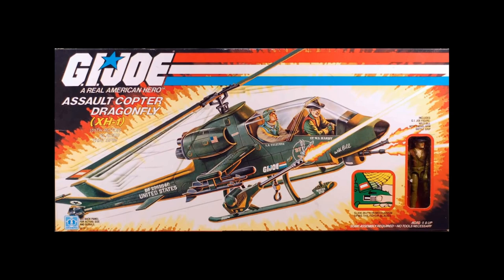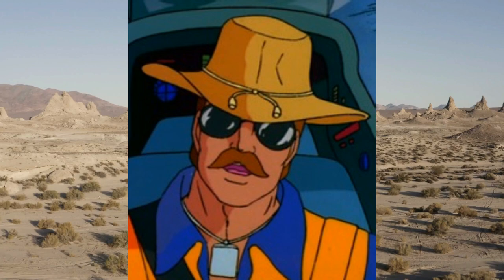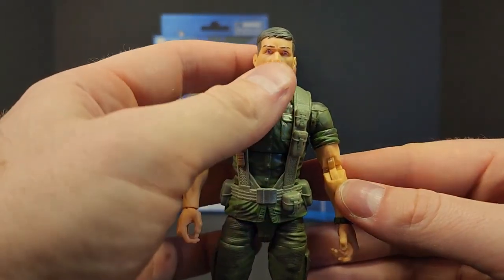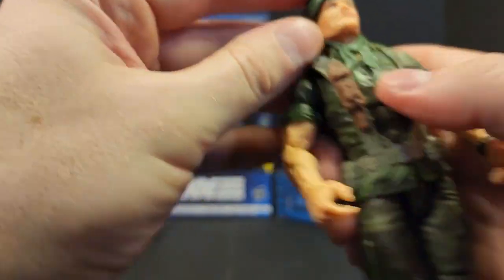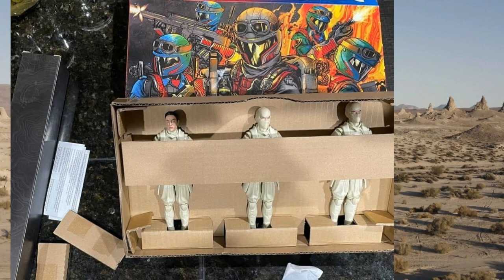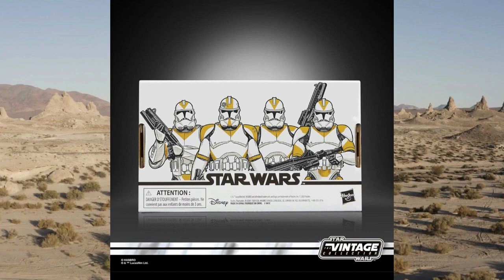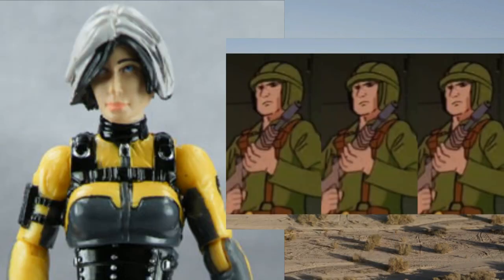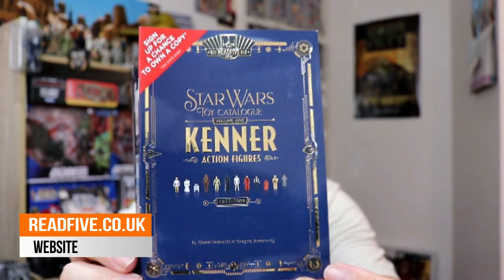G.I JOE ACTION FIGURE NEWS CANCELLED HASLAB DRAGONFLY & GIFTED CHILDHOOD FAVOURITE ACTION FIGURE!!!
In this video we check out the G.I JOE ACTION FIGURE NEWS CANCELLED HASLAB DRAGONFLY??? & GIFTED A CHILDHOOD FAVOURITE ACTION FIGURE!!!

FAN MAIL

Usualmike Television
AUSTRALIA